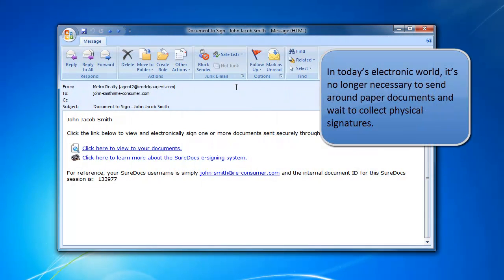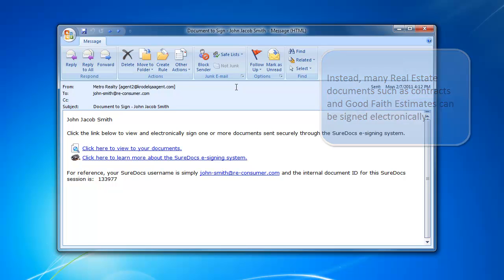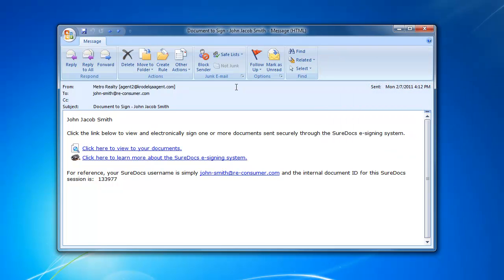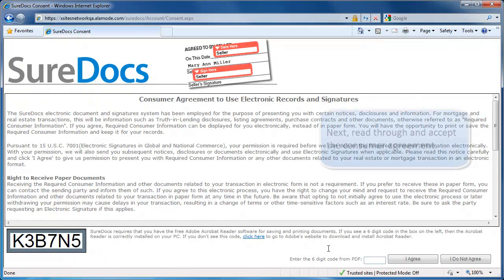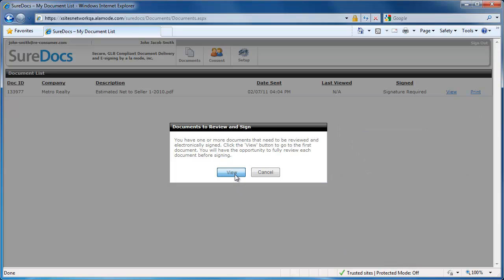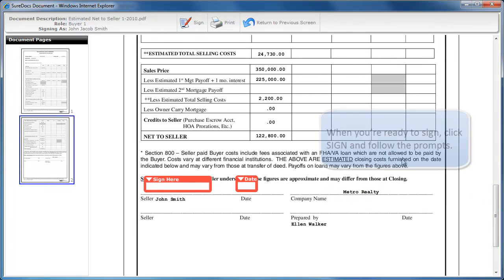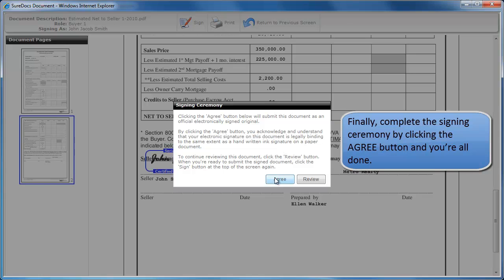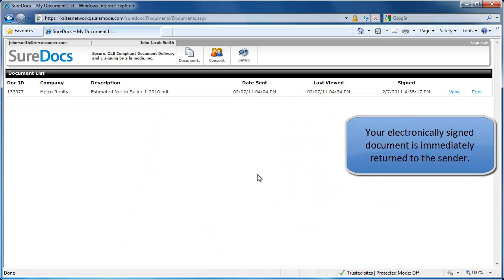Sign A Document Online With SureDocs by a la mode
In today's electronic world, it's no longer necessary to send around paper documents and wait to collect physical signatures.  Instead, many Real Estate documents such as contracts and Good Faith Estimates can be signed electronically.  When such a document has been prepared for you to sign, you're notified via e-mail.